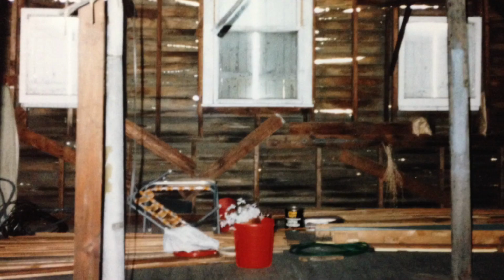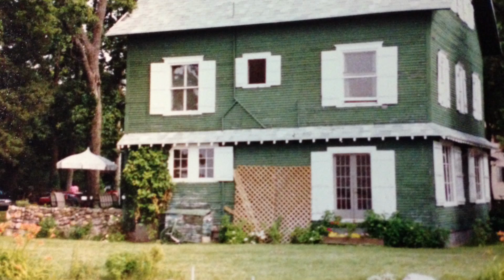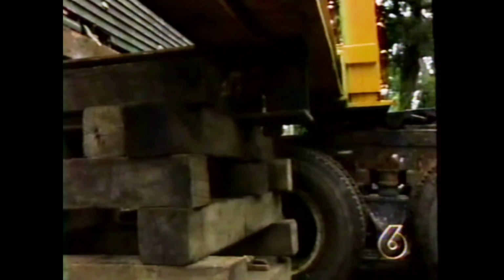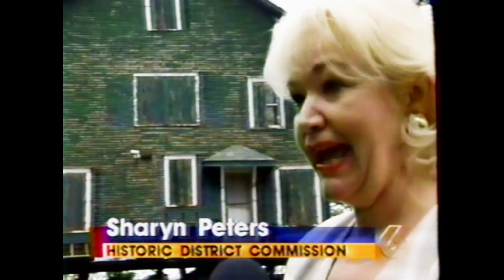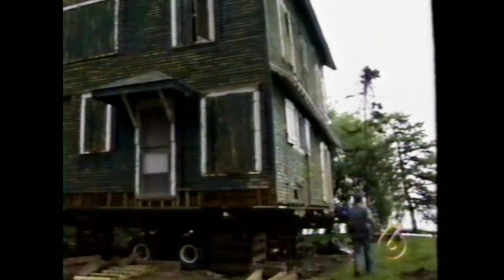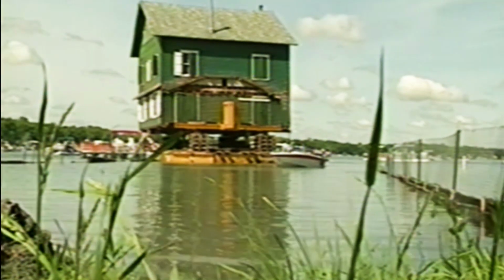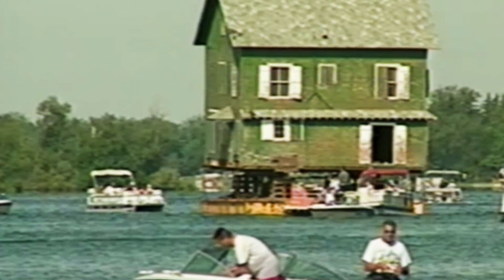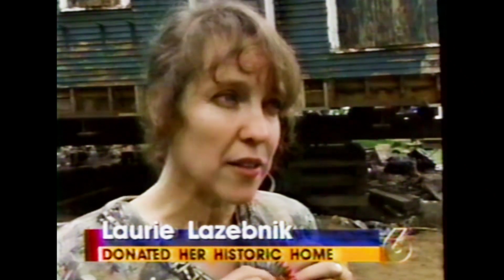Making the Move